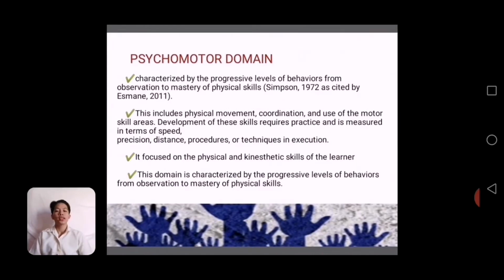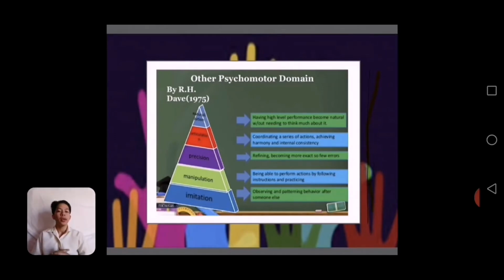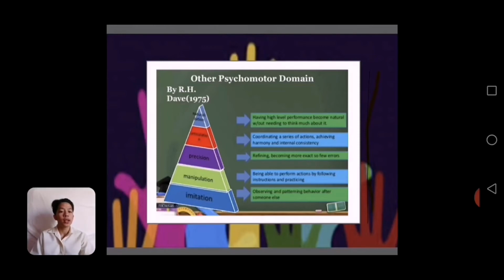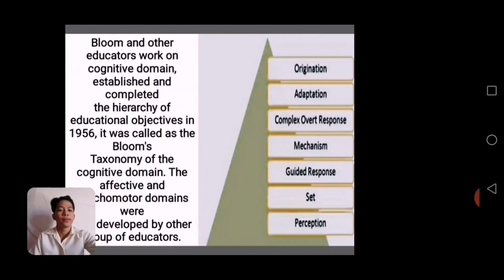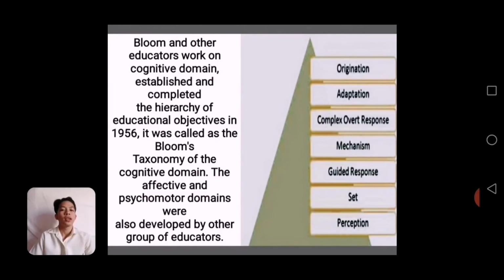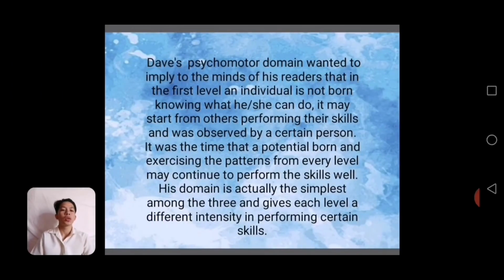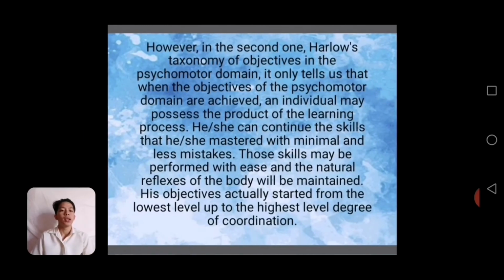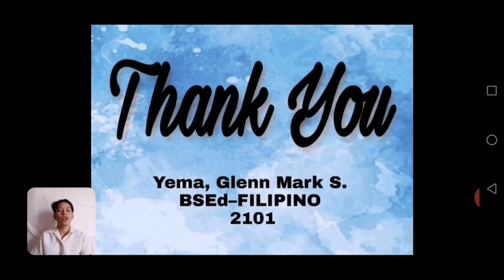PSYCHOMOTOR DOMAIN (Summary, Conclusion and Reflection)